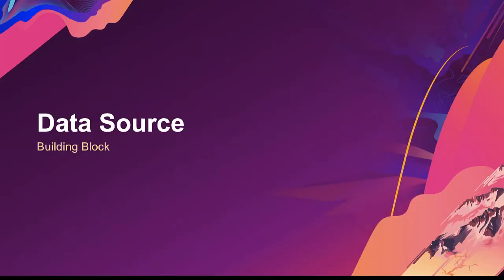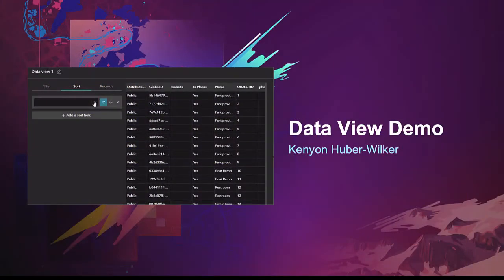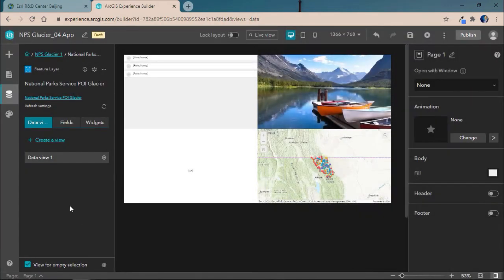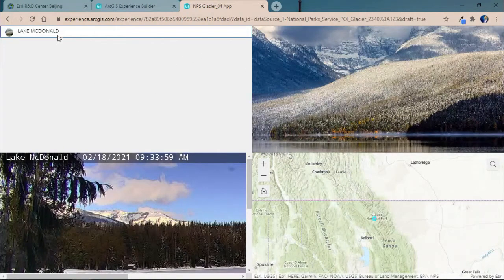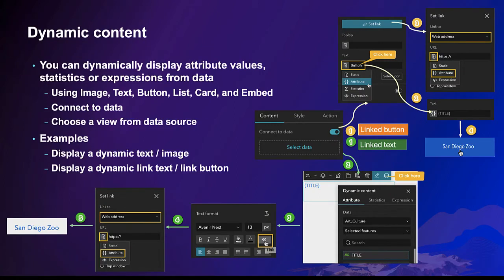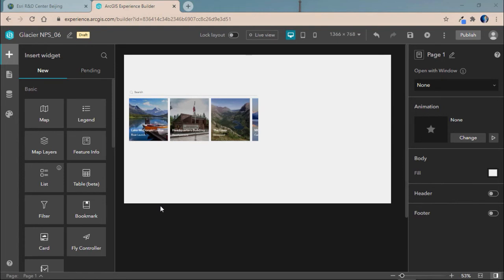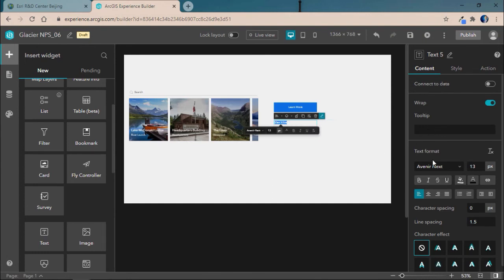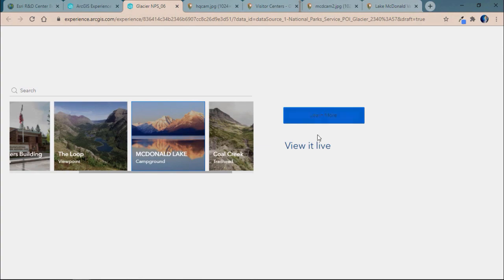Getting Started with Data Source in ArcGIS Experience Builder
ArcGIS Experience Builder provides unified data management, ensuring data is seamless among all widgets. Watch this video to find out how to optimize your data when creating responsive no-code web apps.